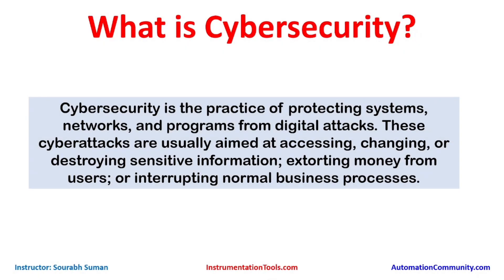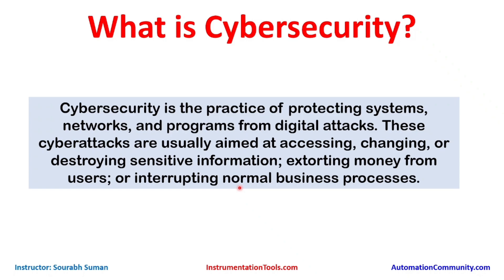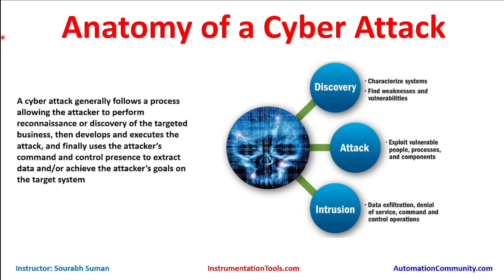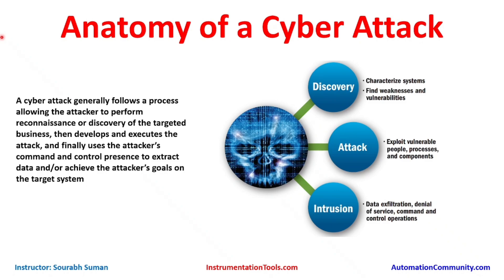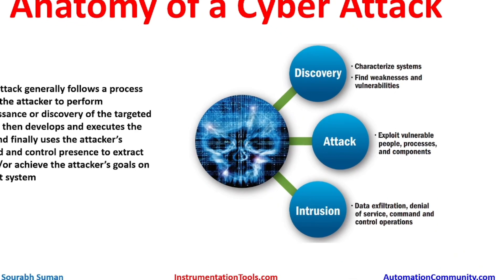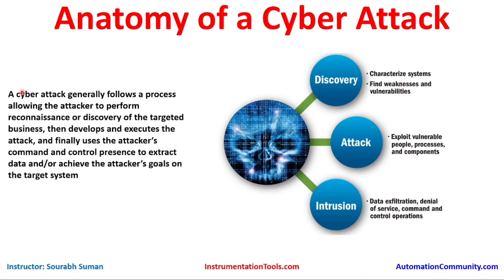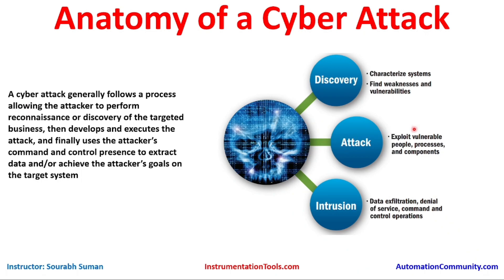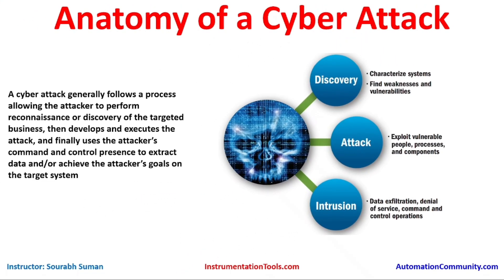What is Cybersecurity? - Industrial Control Systems Cyber Security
In this video, you will learn the basics of cybersecurity in industrial control systems (ICS).